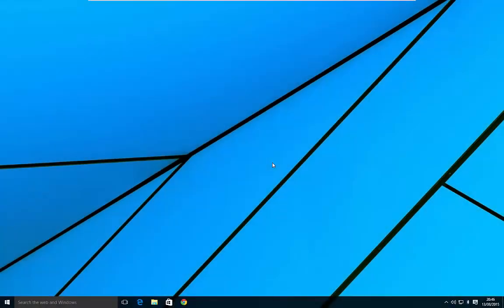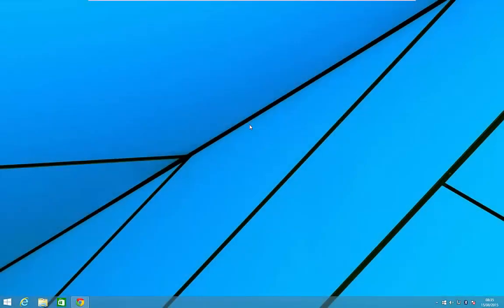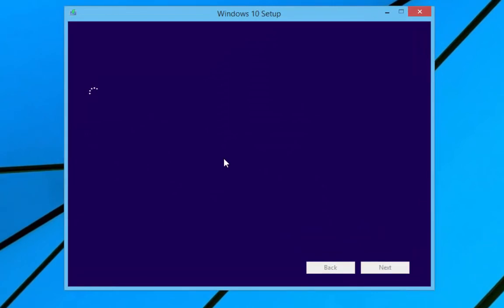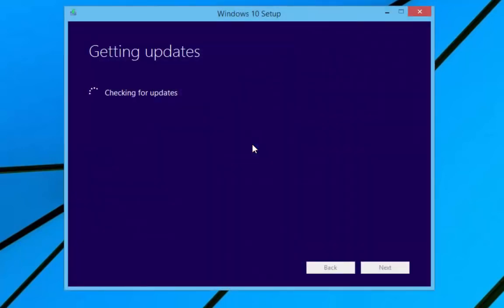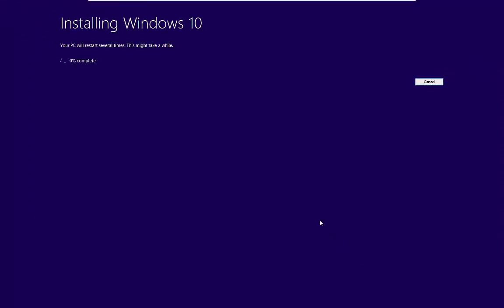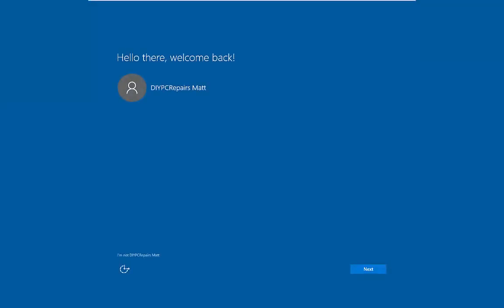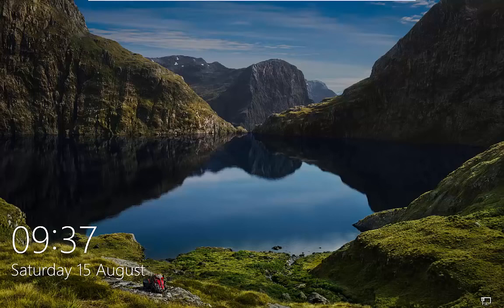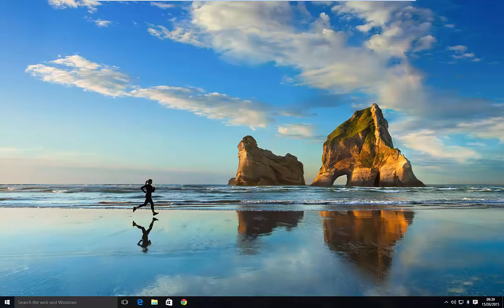Upgading and Installing Windows 10 Using The Media Creation Tool